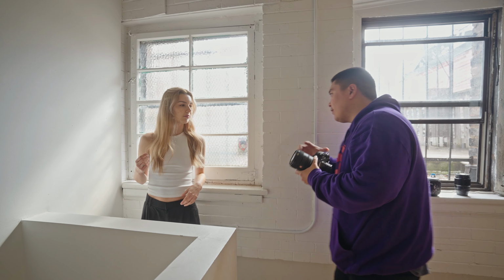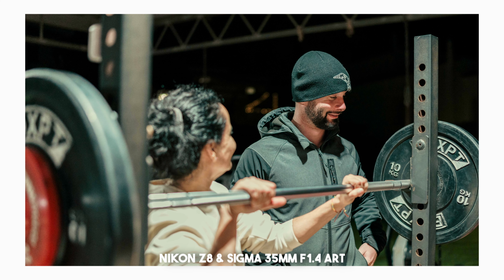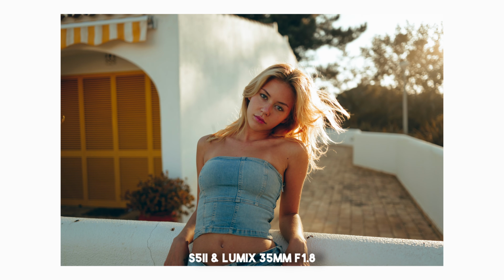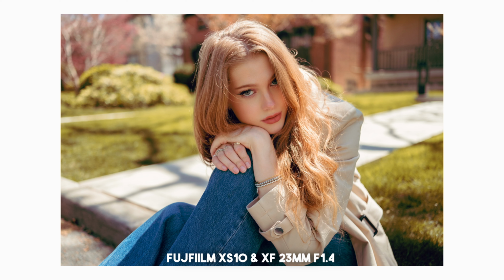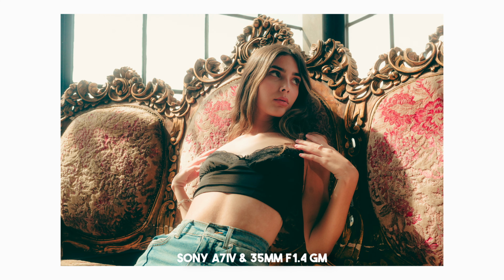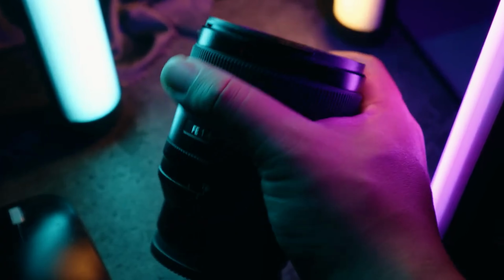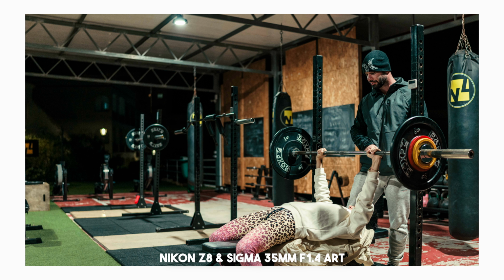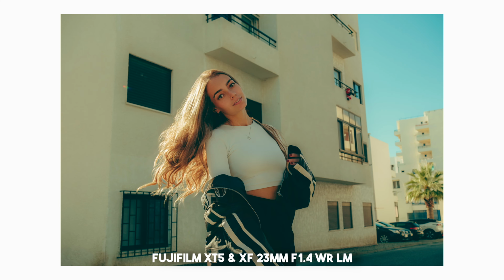Why Everyone Loves the 35mm Lens: Versatility, Bokeh & More!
How I color grade my photos👇
My preset pack 'CineFeels"
My preset pack 'Delulu"

Sony a7cii
Sony ZV-E1
Sony 50mm F1.4 gm
Sigma 24-70mm f2.8 mk ii
Nikon Z8
Adapter to use Sony lenses on Nikon z body
Angelbird SD Card